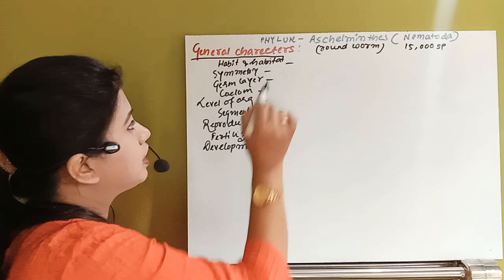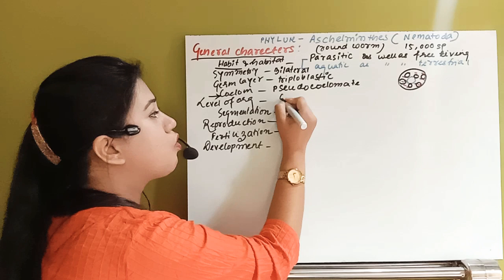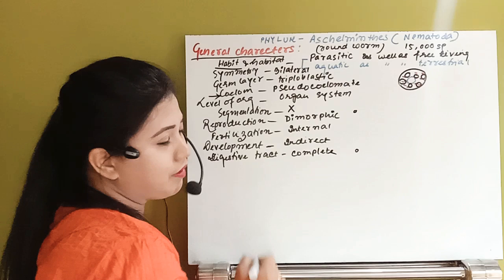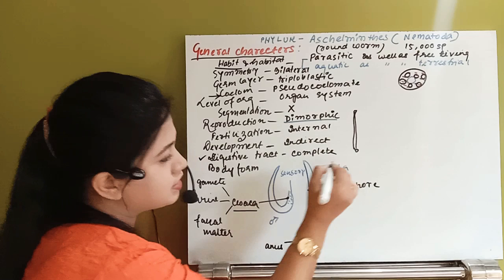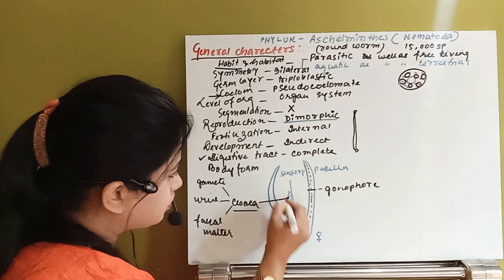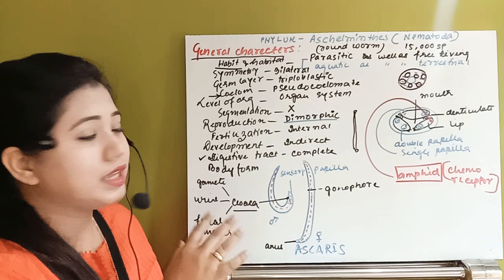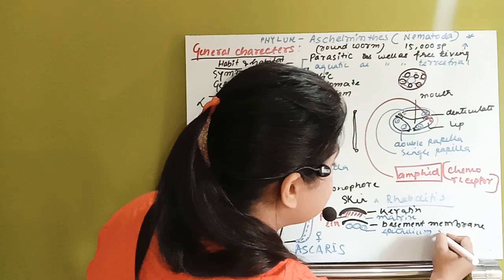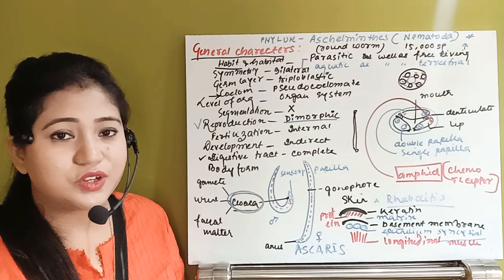Phylum Aschelminthes PART 13